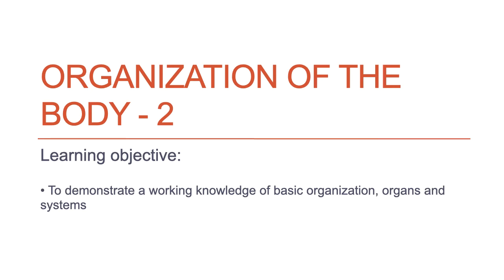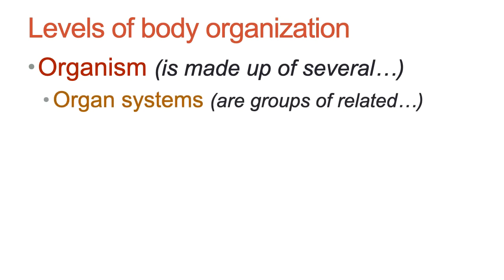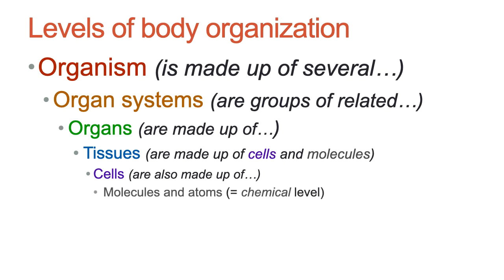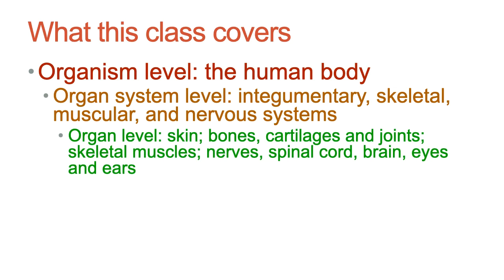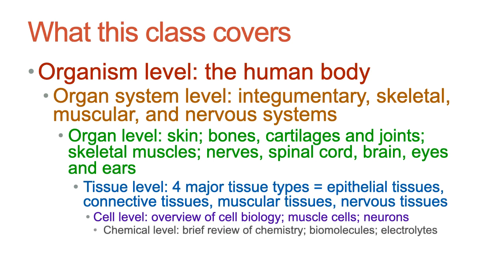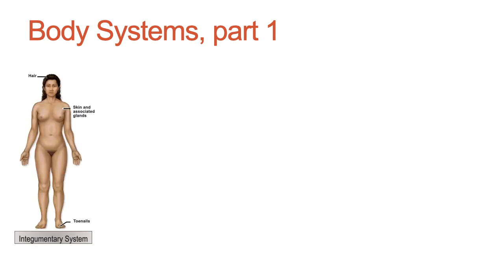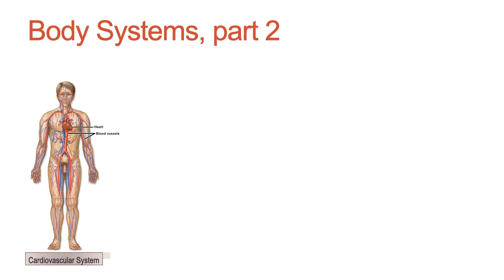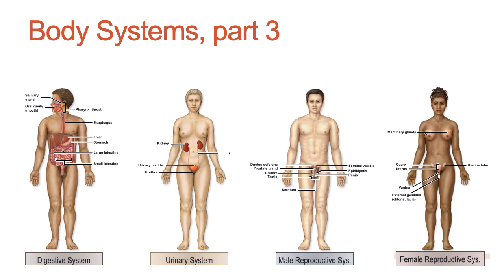Organization of the Body, part 2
In this video, Dr. Ross explains the characteristics of life, levels of body organization, and body systems.